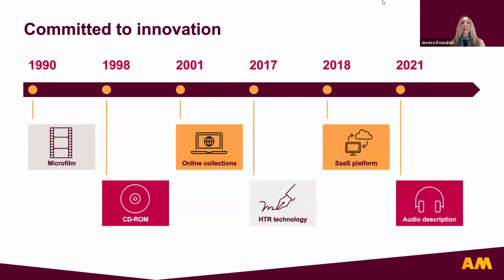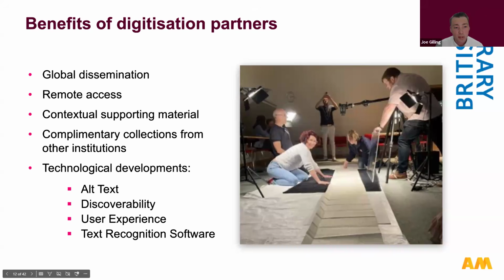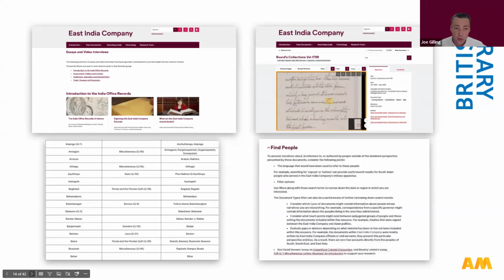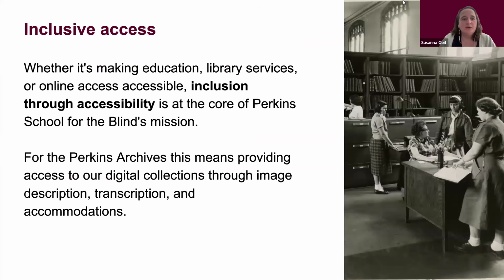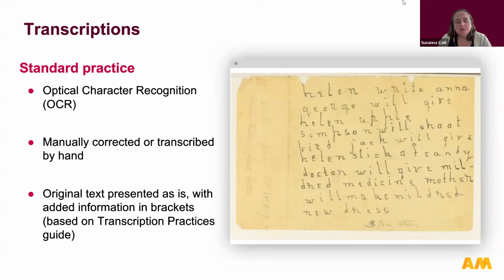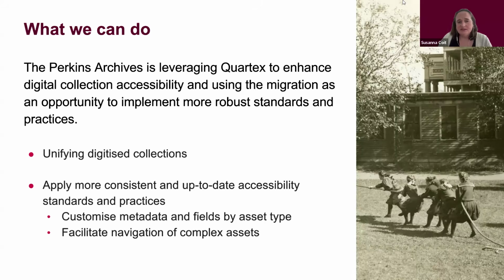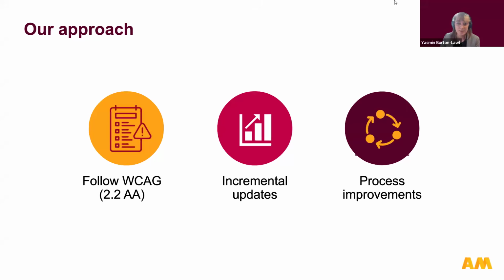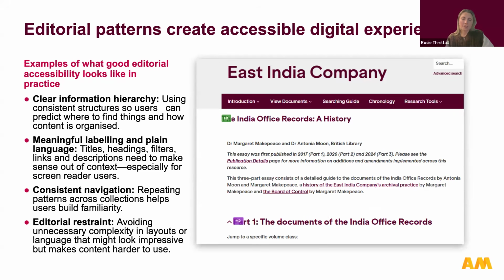Advancing accessibility in digital collections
Accessibility is reshaping how digital collections are designed, delivered and experienced. This webinar brings together experts in UX design, editorial practice and archival work to explore practical, real‑world approaches to building more inclusive digital environments.

Attendees will hear from partners at the British Library and Perkins School for the Blind, alongside AM’s accessibility and editorial teams, as the session highlights key factors shaping digital collections. It explores how platform design choices, editorial contributions to accessibility through site structure and design, and archival workflows influence usability and discoverability. Attendees will gain a clearer understanding of how equitable access, user engagement and user experience guide digital collection design.

Timestamps:
00:00: Webinar housekeeping
01:48: Introduction to webinar speakers and to AM
08:15: British Library: Digital accessibility
19:42: Making digital collections accessible with AM Quartex: Insights from Perkins School for the Blind
28:55: Accessibility within the technology at AM: Accessibility as a practice
33:49: Site creation and editorial practice at AM: Accessibility by design
41:49: Audience Q&A